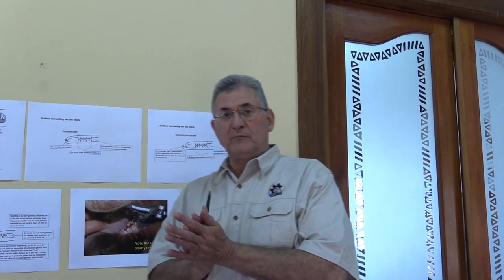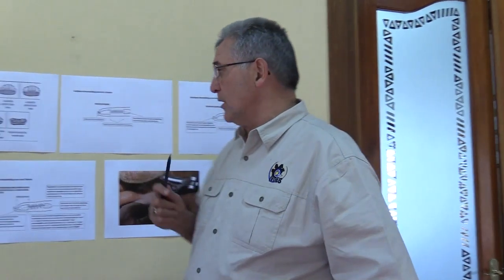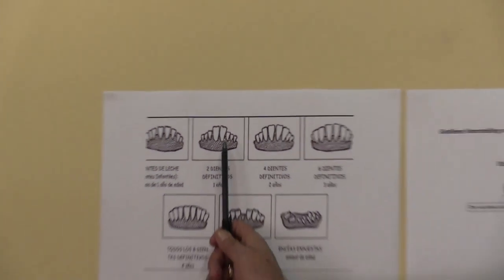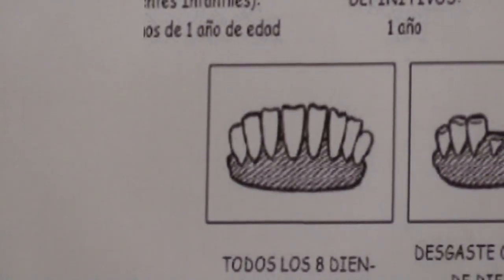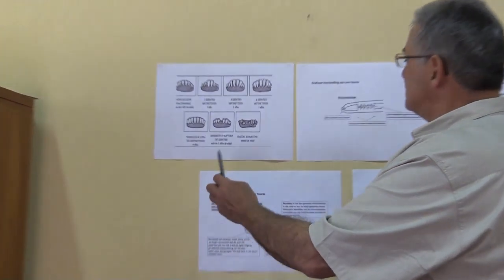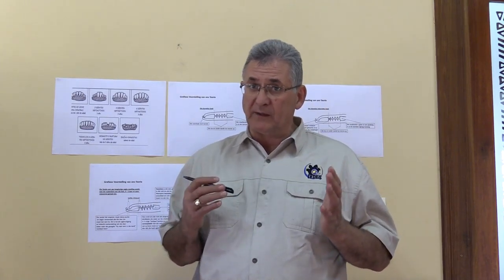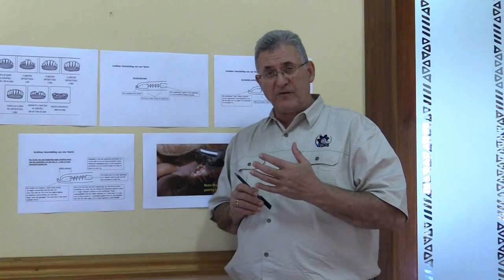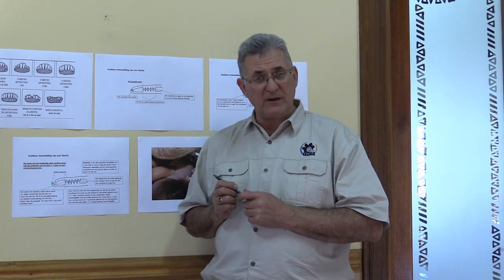Conrad Herbst Explaining Boer Goat Teeth Video 4